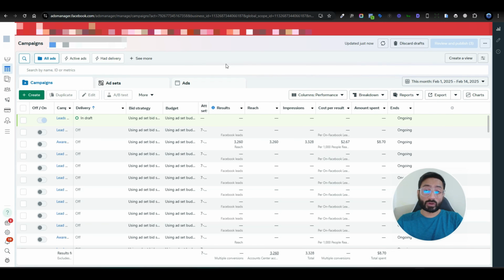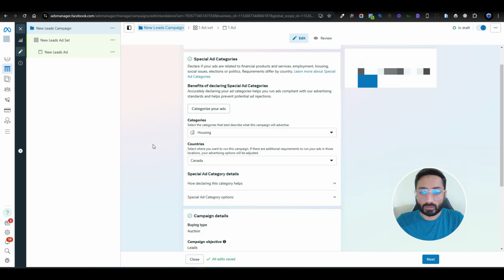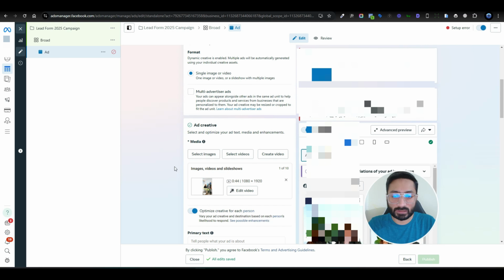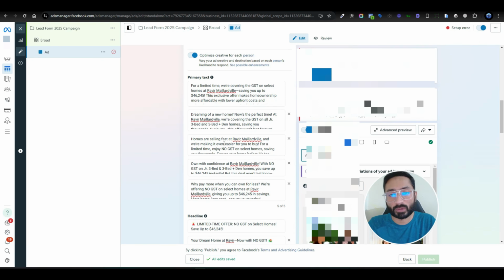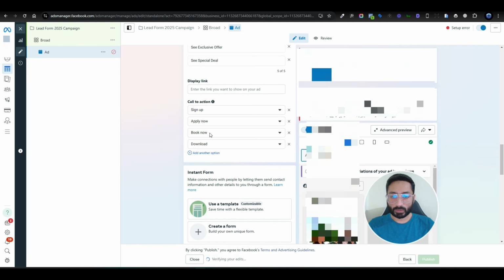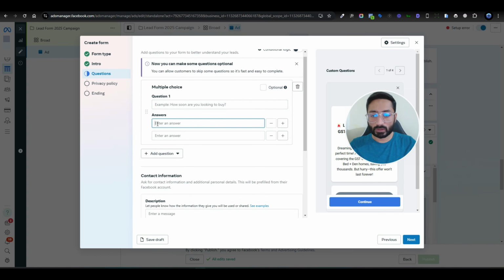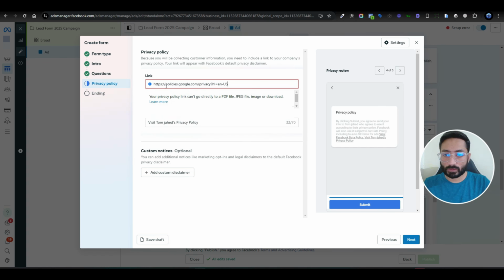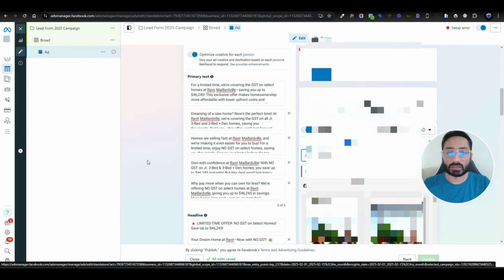How to generate quality leads for Real Estate Services using Facebook Ads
In this video i have shown the steps of creating high converting Real Estate Facebook Ad campaign to generate quality leads.

💡 Liked this video? Smash the 👍 button and share it with your team!